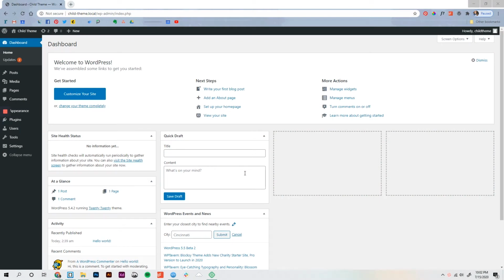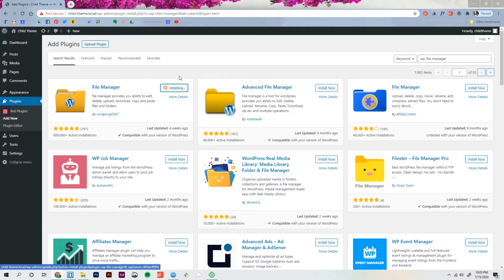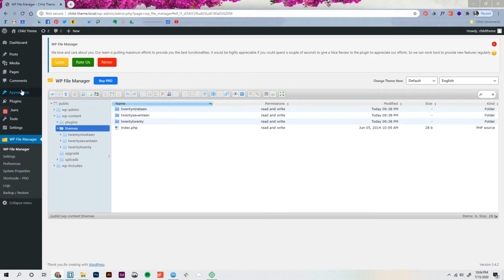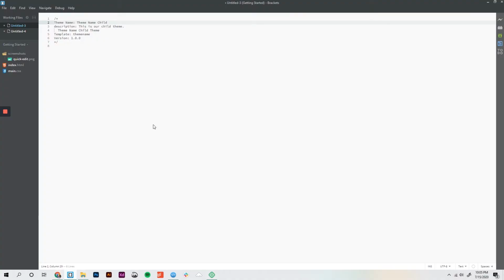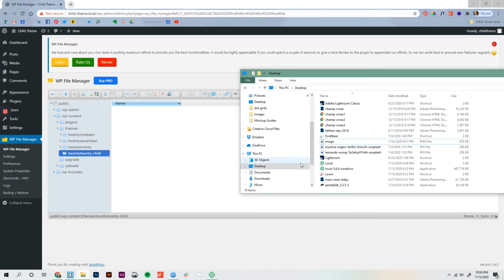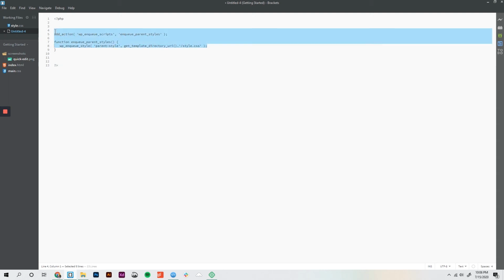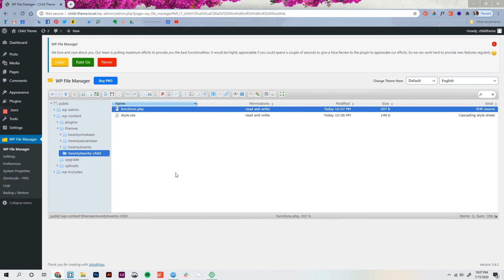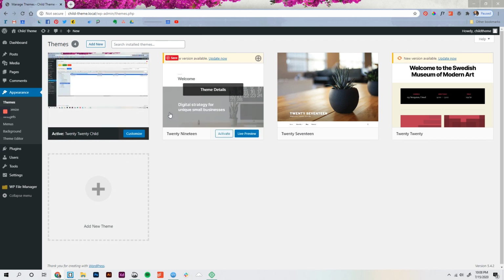Wordpress Child Themes - The Why and How in Under 10 Minutes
A simple run down of why you should always use a Wordpress child theme and a quick tutorial of how to set one up for any Wordpress theme.

Hey, I'm Rachael! I'm a graphic designer and e-commerce web developer specializing in Wordpress, WooCommerce, and Webflow.